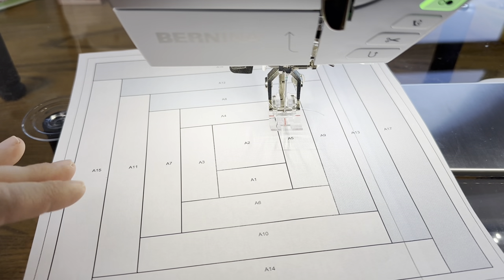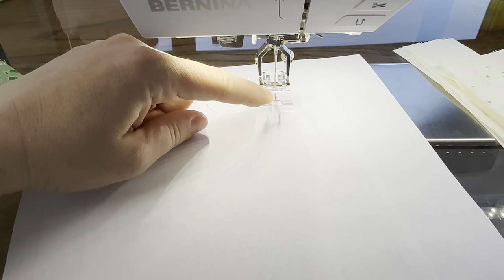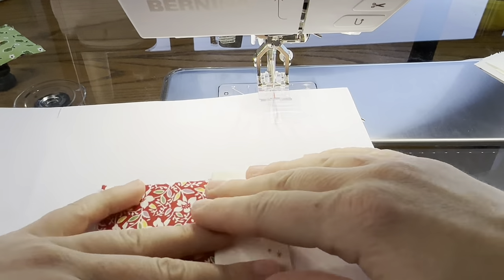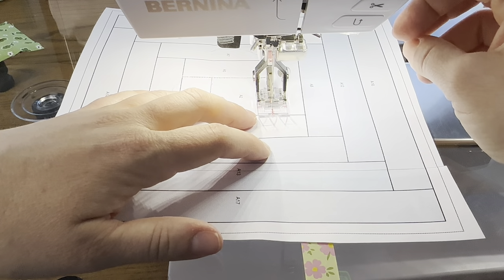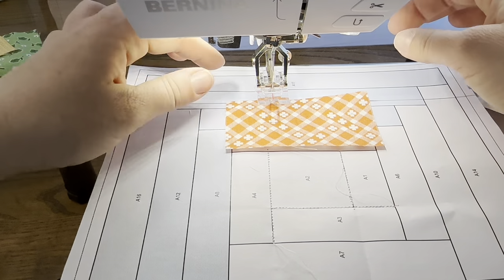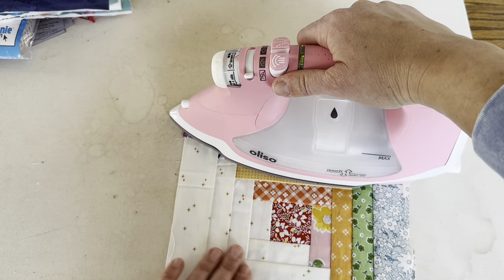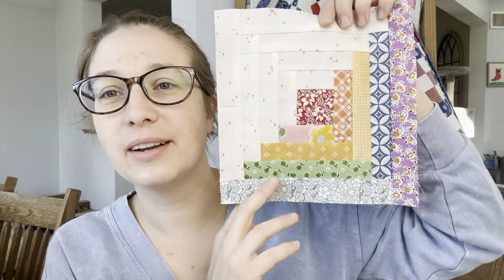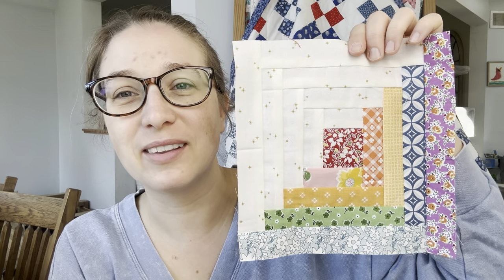2023 Scrappy Sampler- Block 47-log cabin quilt block, foundation paper pieced log cabin block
Hi, Friends!  I'm Jessica and thank you for joining me for the 2023 Scrappy Sampler!  Today I'm sharing how I make Block 47.  Let's make it!

You can find the pattern for block 47, 48, and 49

The 2023 Scrappy Sampler is a completely FREE scrappy quilt along that I'm hosting starting December 26th, 2022 and running until April 2023.